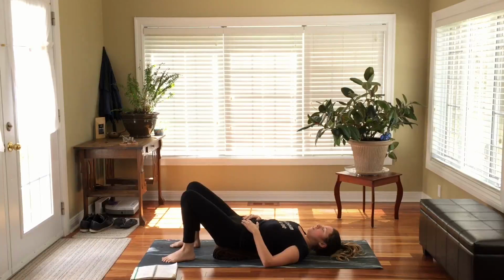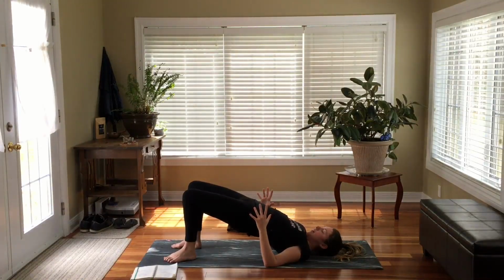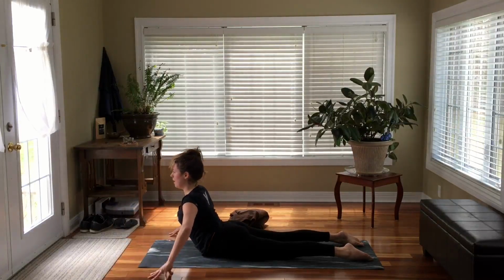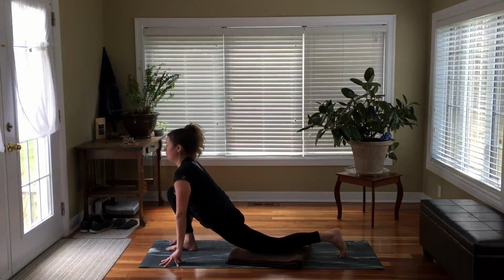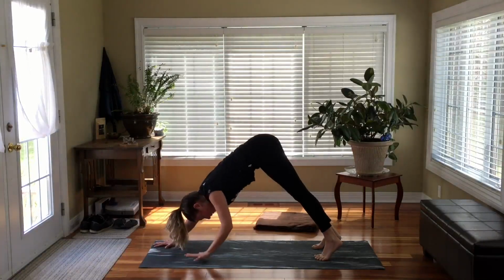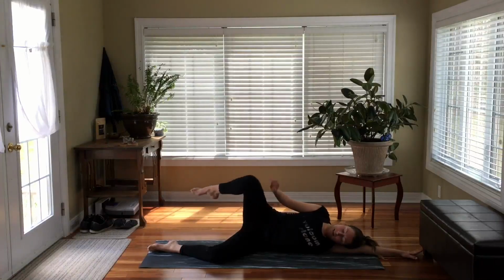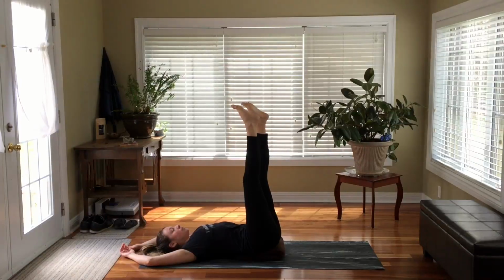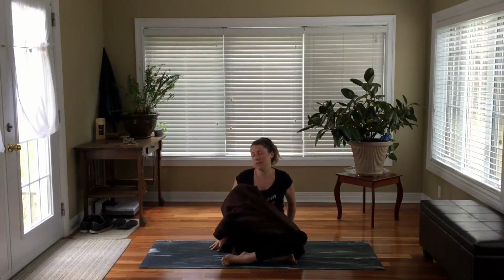Yoga for Strength: Hamstrings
A strong yet accessible flow, with a focus on lengthening the hamstrings.
A blanket, two blocks and a strap are recommended for this practice.